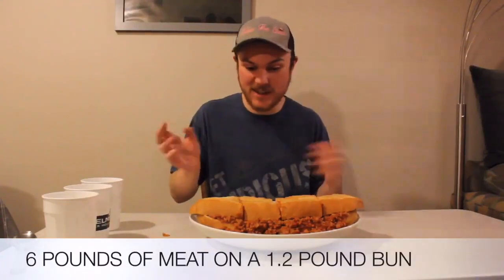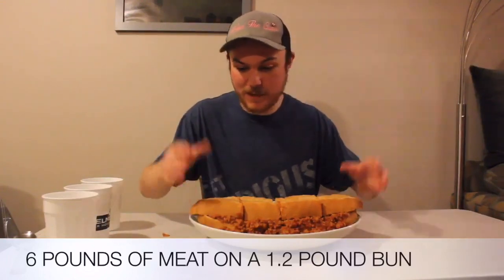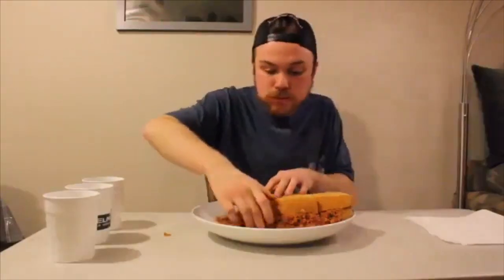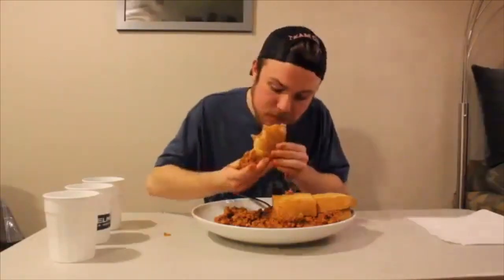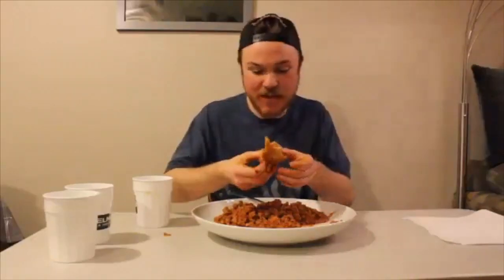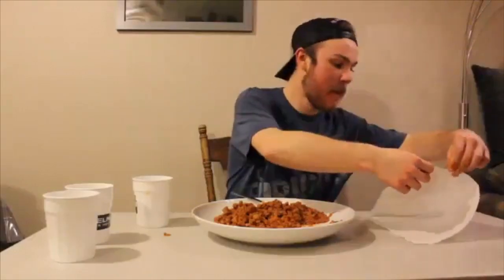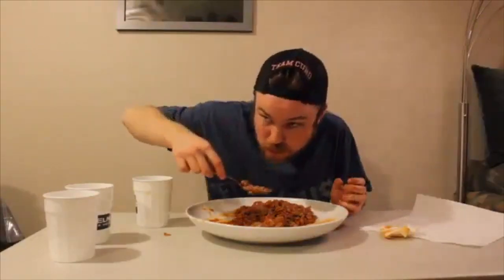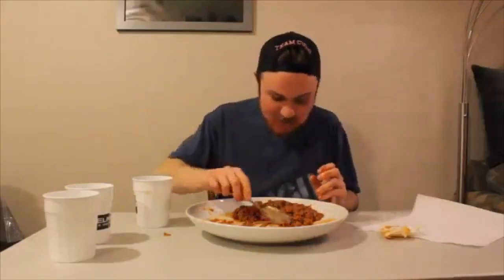ULTIMATE BILLY MADISON SLOPPY JOE CHALLENGE!! 7 POUNDS OF DELICIOUS SLOPPY JOE!!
Watch me consume a massive sloppy joe!! I love sloppy joes and this definitely was a good one!!